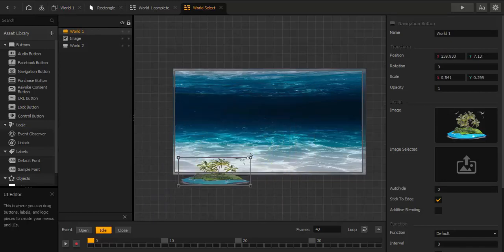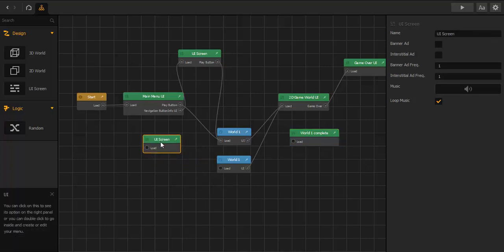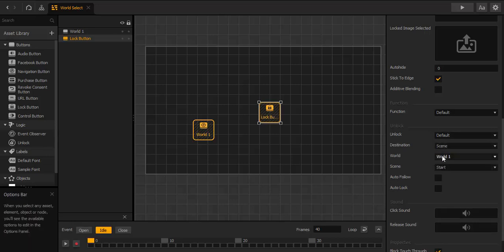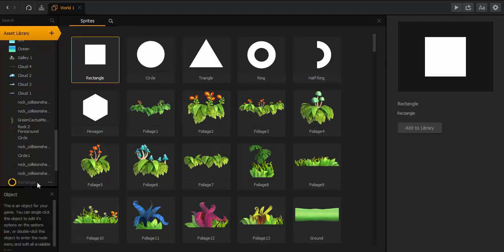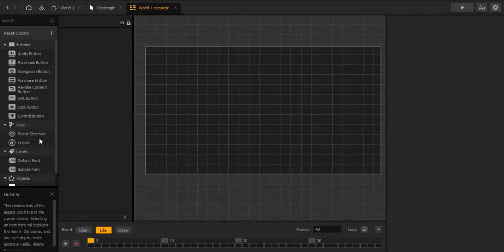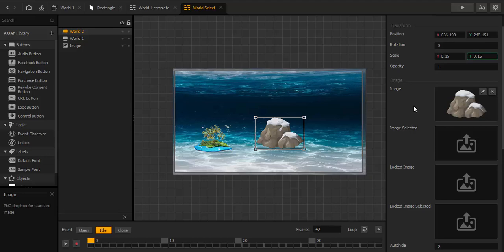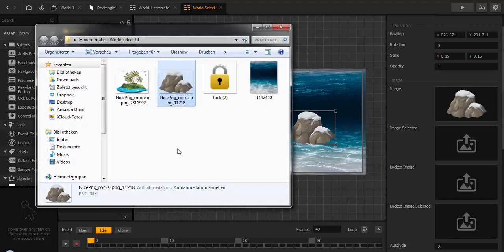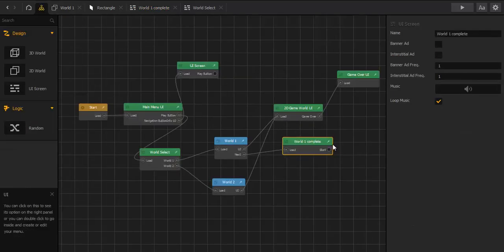How to make a world select UI in buildbox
In this tutorial you will learn step by step how easy you can make a world select ui in buildbox with unlock worlds and different imagens when the world is locked and unlocked.